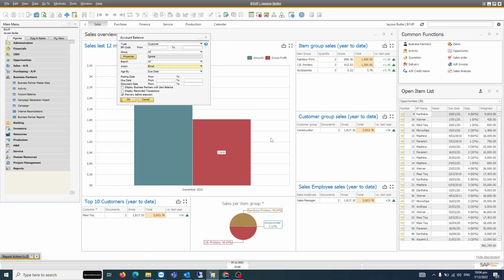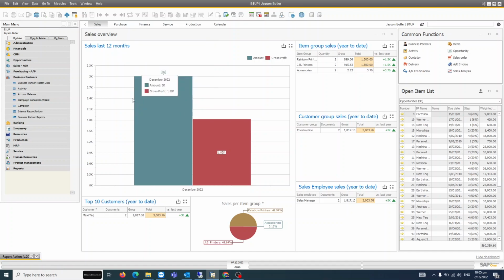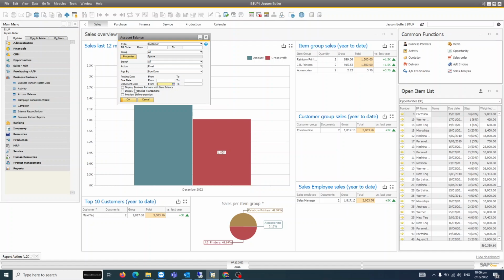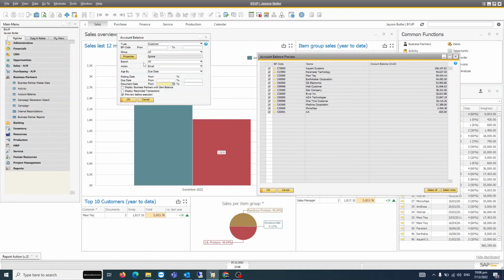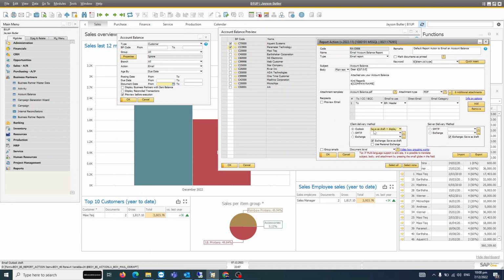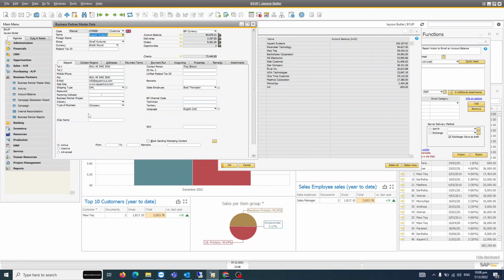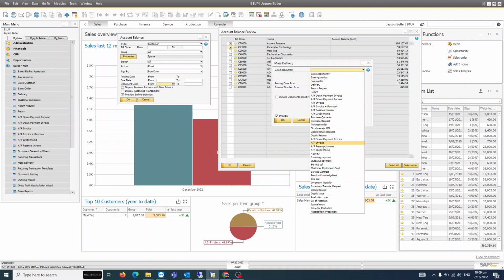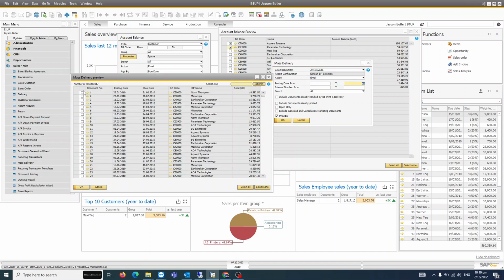How to Mass email customer statement & AR Invoices in SAP B1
This video explains how to send customer ledger/statements and AR invoices in bulk to multiple customer